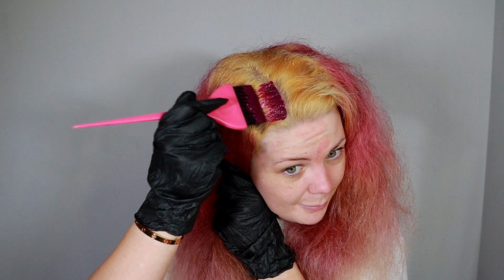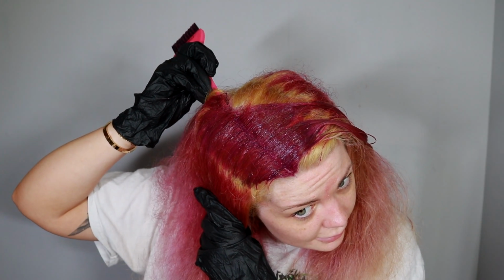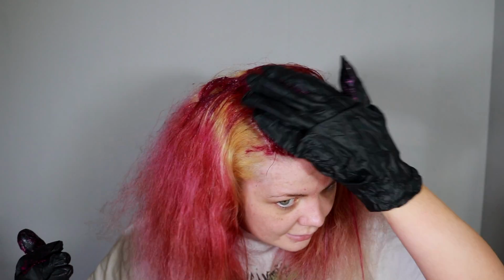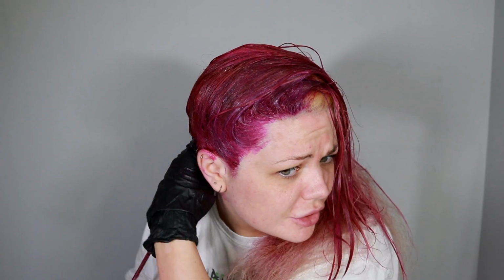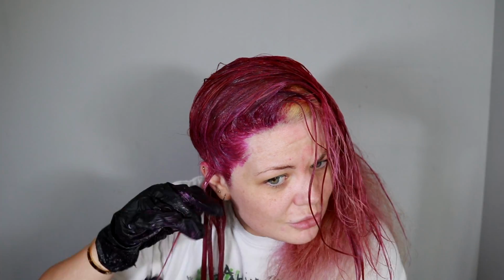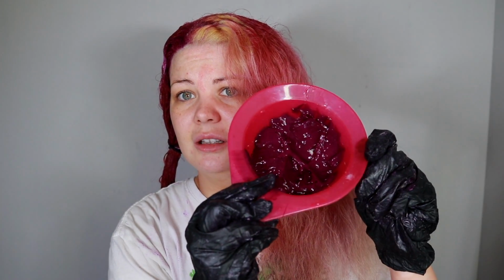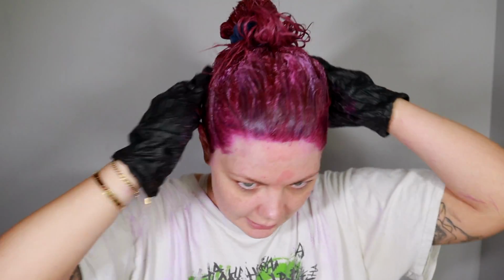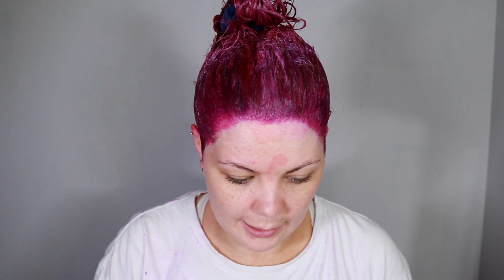How I dye my hair purple | Arctic fox violet dream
The best long lasting affordable purple hair dye | 1 8oz bottle for long thick hair!

I hate having to use more than one bottle of dye, plus getting Arctic Fox in the UK can be a bit of a pain so I’ve gotten pretty good at making one bottle do my whole head! I use @ArcticFoxHairColor in the shade Violet dream size 8Oz.

I’d say my hair is long and crazy thick! I have very curly hair but years of wanting straight easy to manage hair has meant I’ve lost lots of my curl definition so it tends to just get very frizzy looking.